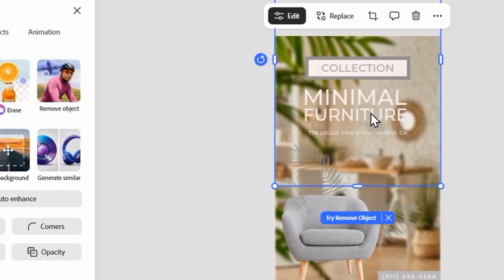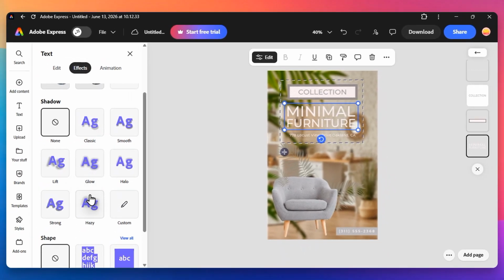How To Outline Text In Adobe Express (Full Guide)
In this video, you will learn the exact process for adding professional outlines and borders to your text within Adobe Express. Whether you are creating social media graphics or marketing materials, mastering the outline tool is essential for making your headings stand out.

What you will learn:
• How to apply a text stroke and adjust thickness
• Changing outline colors to match your brand style
• Layering effects for a more dynamic look
• Best practices for readability and contrast